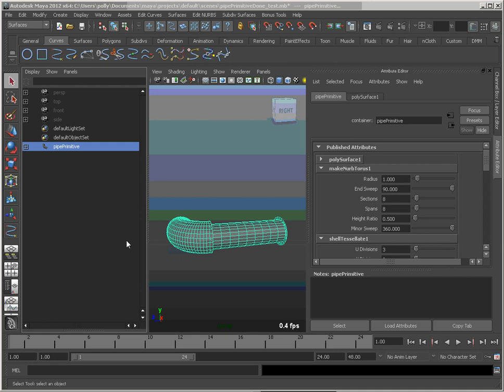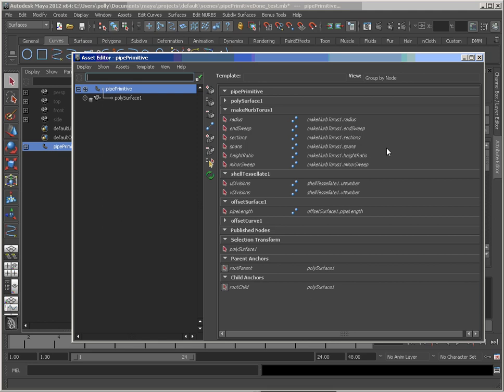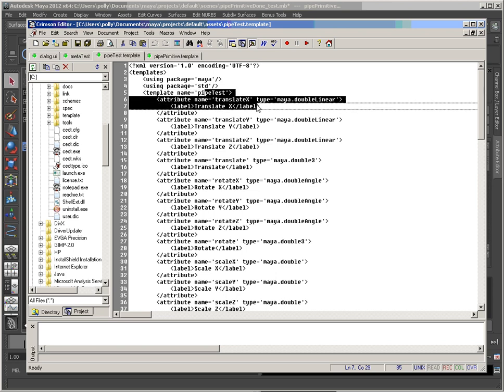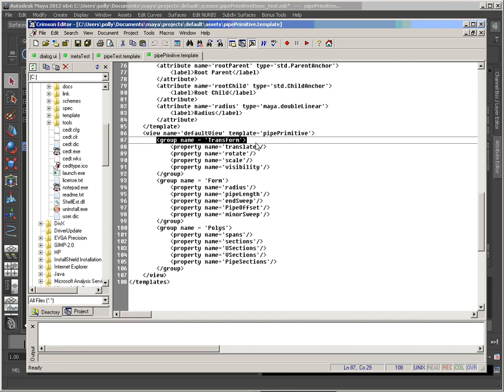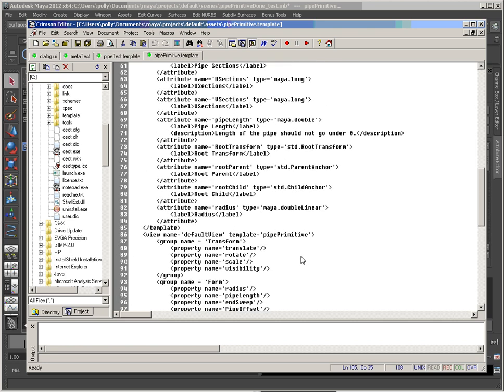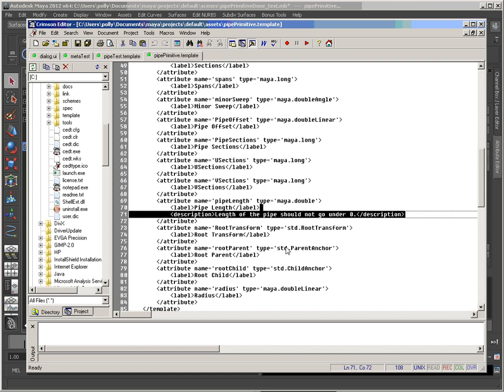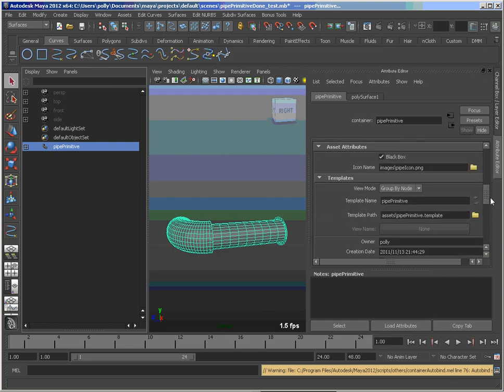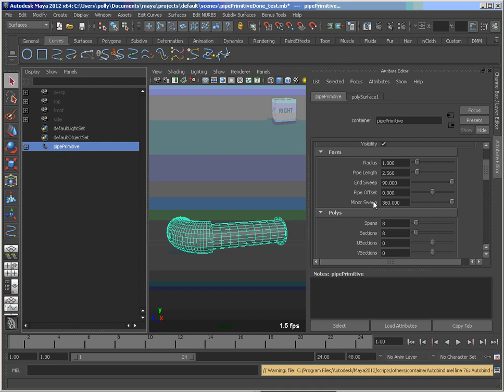Pipe Primitive: the Template (Part 4)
Here I show how to assign the template for the pipe primitive in Autodesk Maya.